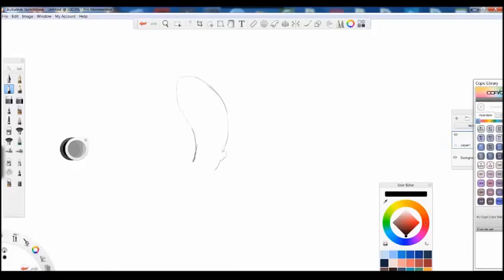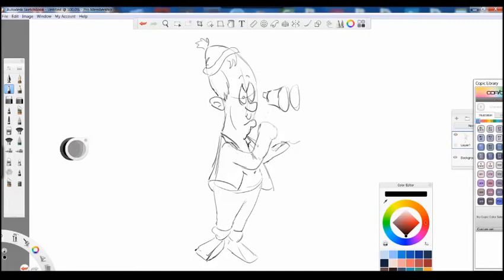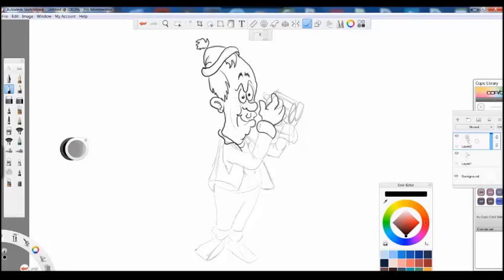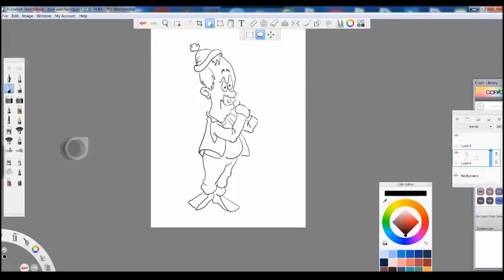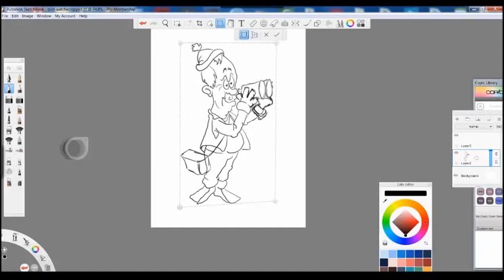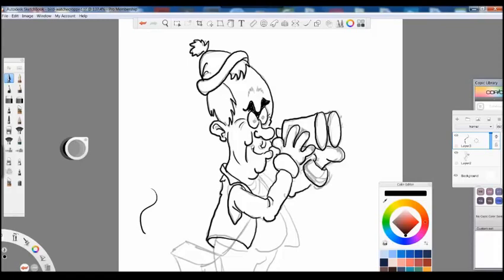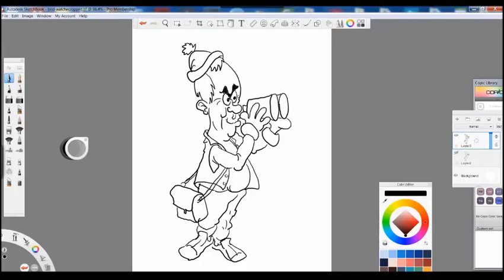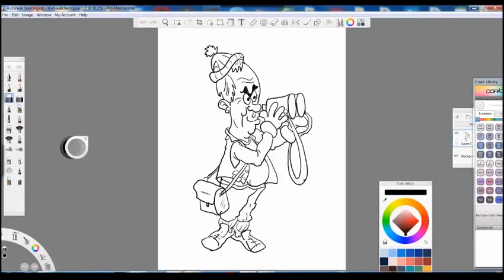Drawing a clip art cartoon bird watcher outline for flatcap1 cartoon blog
Drawing a clip art cartoon bird watcher outline for flatcap1 an English cartoonist based in the United Kingdom cartoon blog
in this video i filmed i was using the incredible sketchbook pro 2016 as i really want to improve my digital drawing please be aware my speech is not great at times on my cartoon video's. Due to a head injury and stroke.